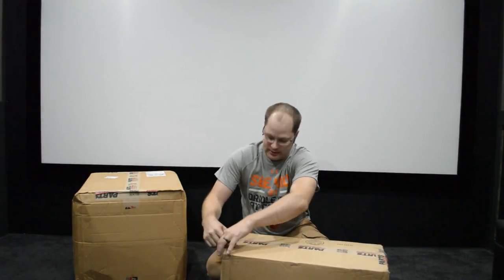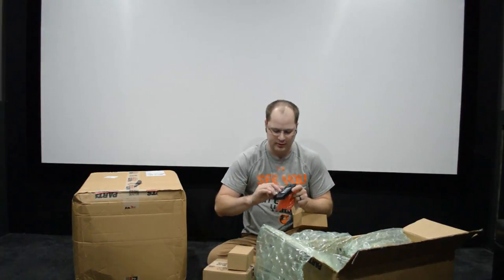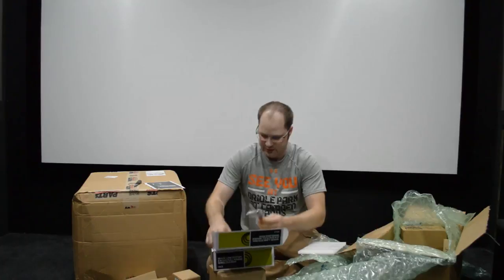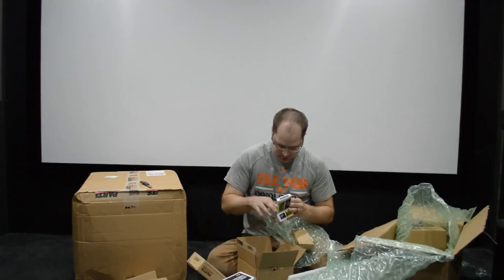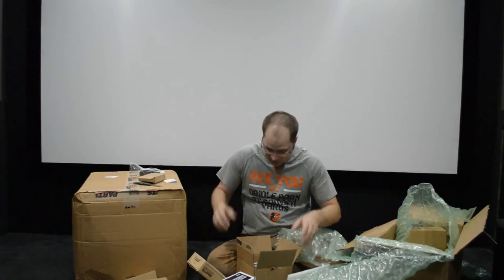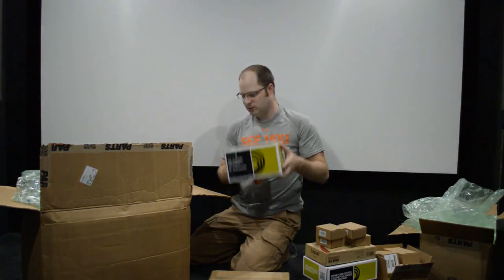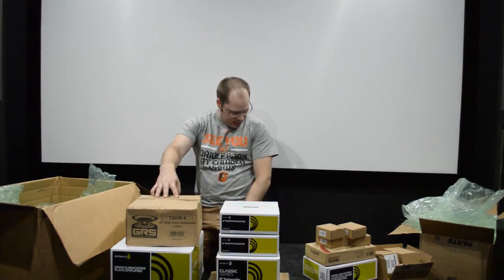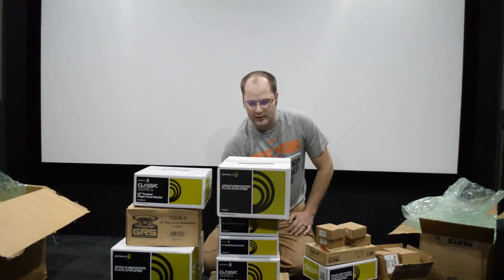Holy Speakers! Parts Express Delivered a Surprise! - Unboxing!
Anyone that has been watching my channel knows how much I love Part Express.  I buy almost all the parts I can from them, because of their great customer service, awesome tech support and what I believe to be the greatest assortment of speakers anywhere around.  They have recently asked me to be a brand manager and by accepting they sent me this wonderful assortment of goodies.  Check it out!

Parts List:
Here is a list along with the part numbers of the products that were sent: